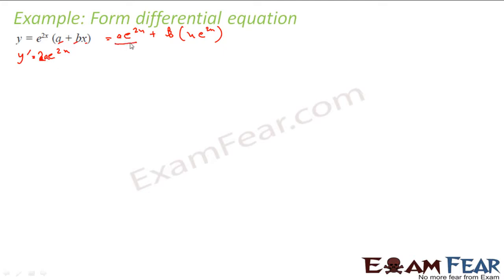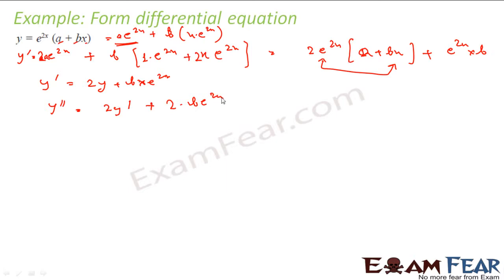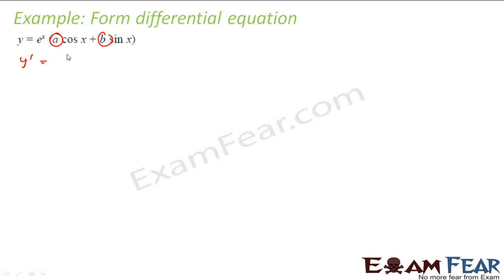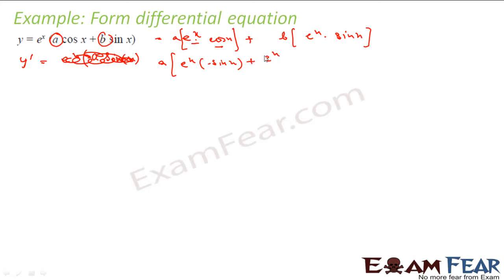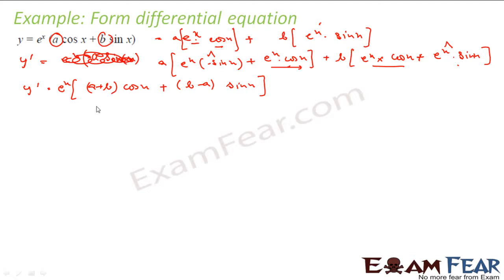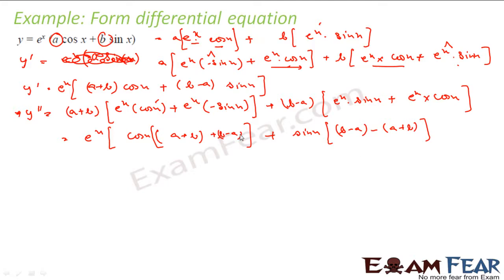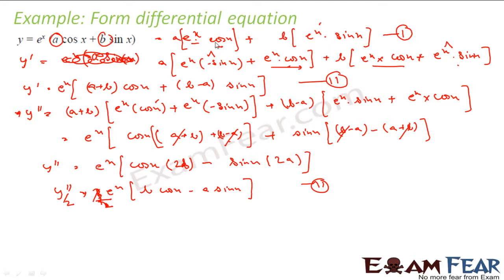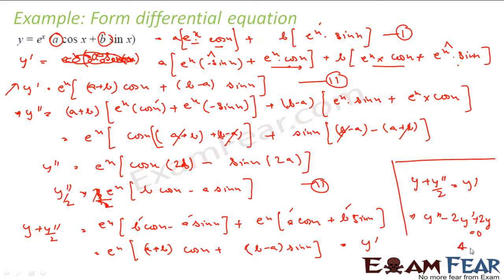Maths Differential Equation part 6 Example Create differential equation CBSE Mathematics XII 12